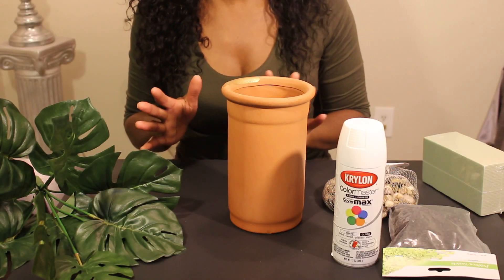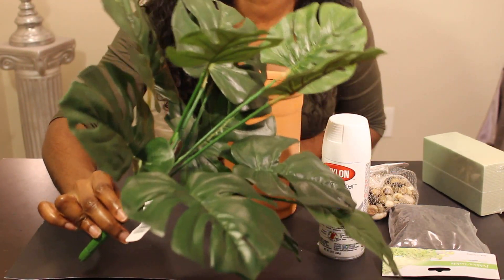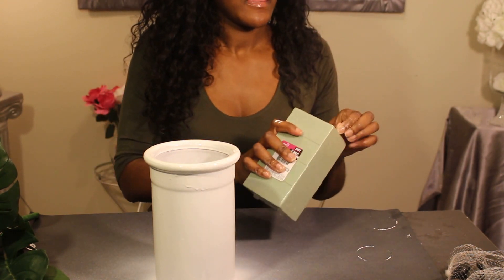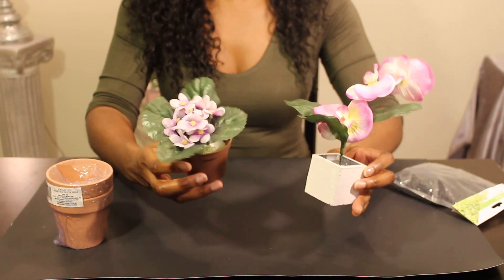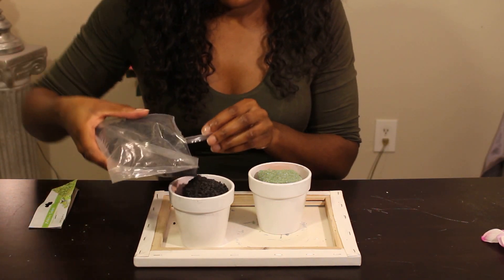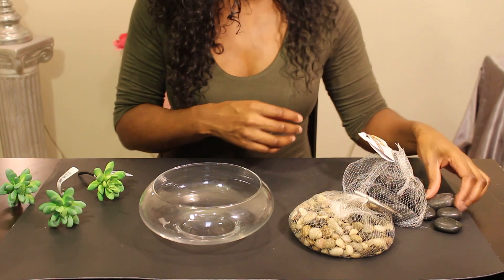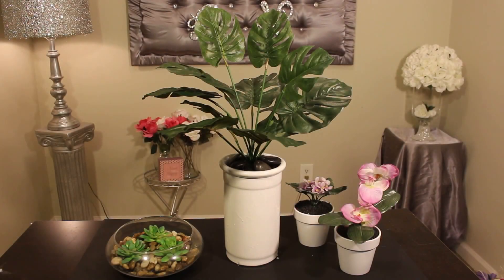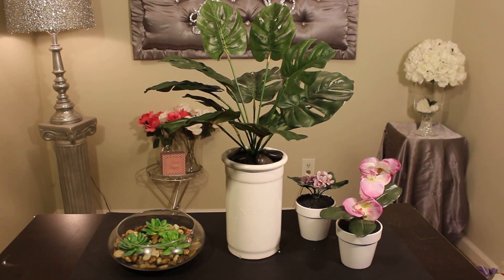🌿🌼 How to Plant a Glass Terrarium: 3 Indoor Plant DIYs | Bush Tree | Floral Pots | Succulents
🌿🌼🌱 3 Indoor Plant DIYs - Artificial Bush Leaf Tree in Tall Pot | Floral Pots | Succulent Plants || CUBICLE OFFICE & HOME DECOR

Here's what you will need:

* Tall Pot (Hobby Lobby $0.50)
* Bush Plant (Michael's)
* Floral Foam (Dollar Tree)
* White Spray Paint (Krylon - Michael's)
* Multicolored Stones (Dollar Tree)
* Black Flat Stones (Dollar Tree)
* 2 small pots (Dollar Tree 2 for $1)
* Small Pebbles (Dollar Tree)
* 2 Floral Plants
* Candle holder (Michael's)
* 3 Succulents (Michael's)

▶ T-Shirts
▶ Coffee mugs
▶ iPhone Cases
▶ Samsung Cases
▶ Decorative Pillows
▶ Totes